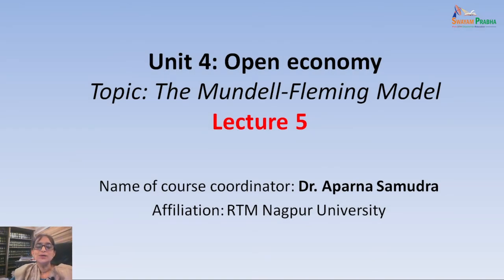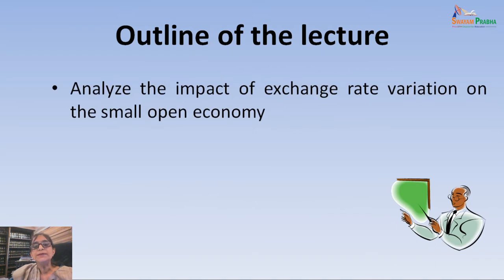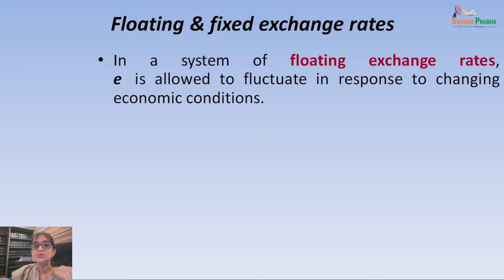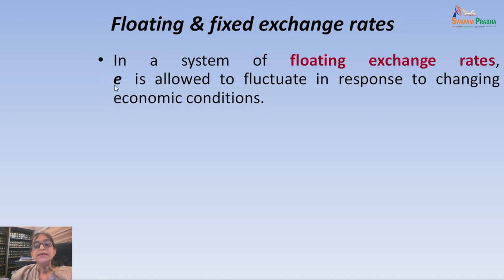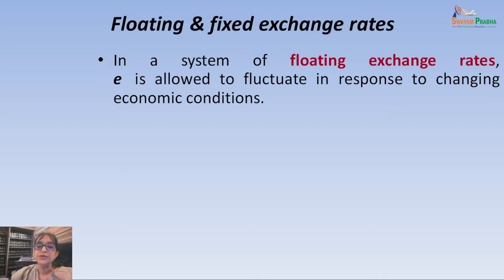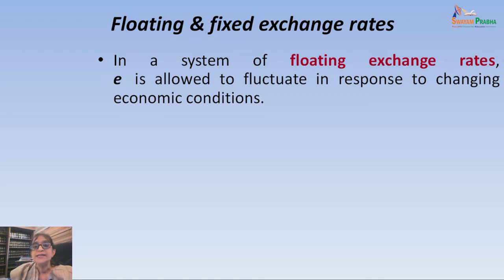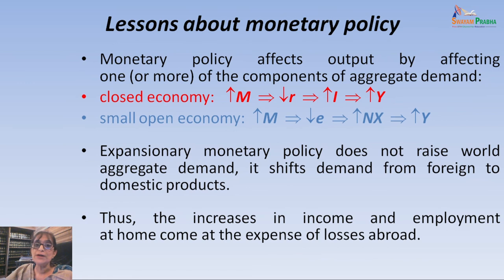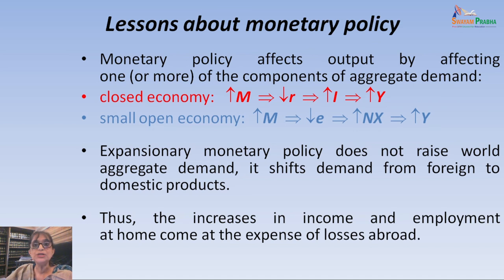The Mundell Fleming model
Unit4 lec5